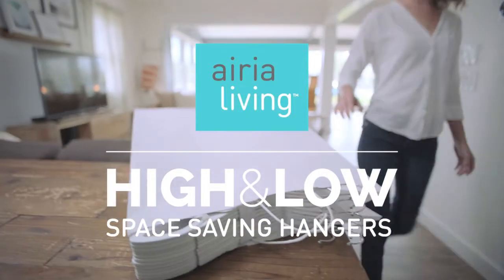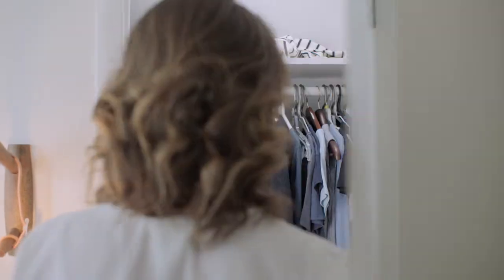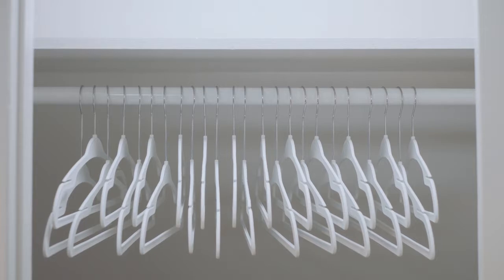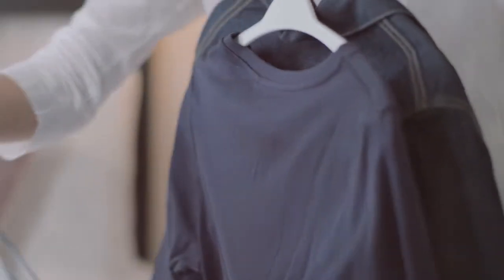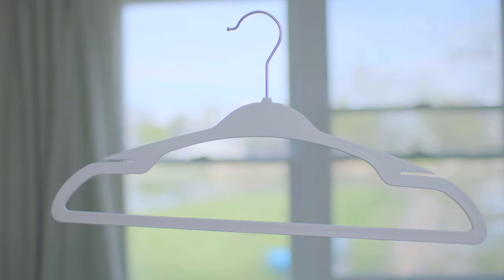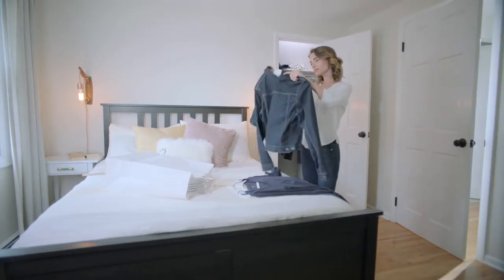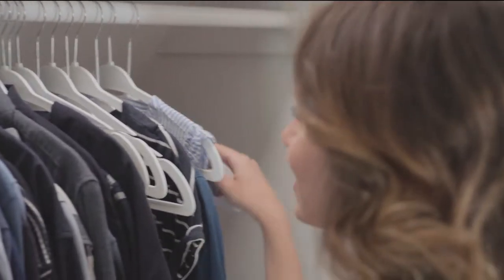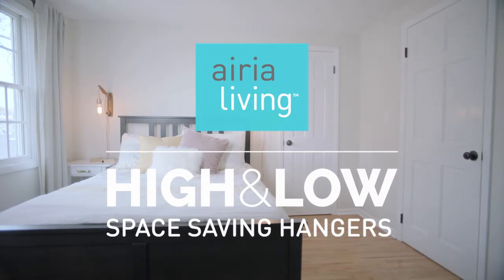Airia Living™ High&Low Space Saving Hangers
What are High&Low Hangers? By alternating our high and low hangers, a unique geometry is created that gives you up to 25% more space than even the slimmest hangers. Our proven streamline shape will eliminate shoulder bumps while anti-slip, grooved inserts will save your scrappy garments from falling.

Say hello to a new dimension in closet organization.

Available at Bed Bath & Beyond stores and online...